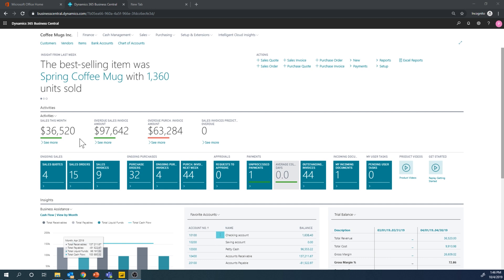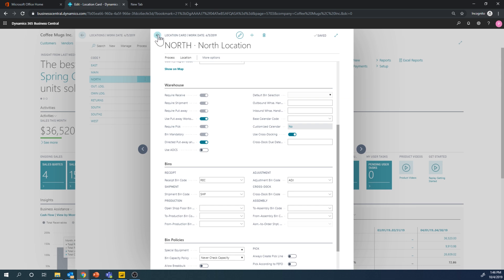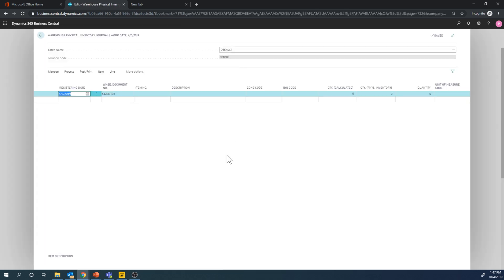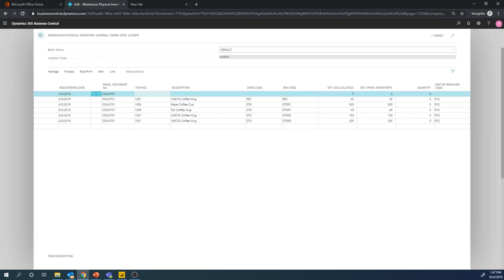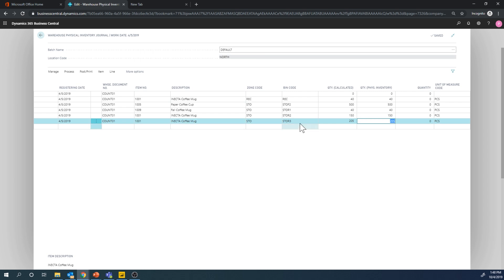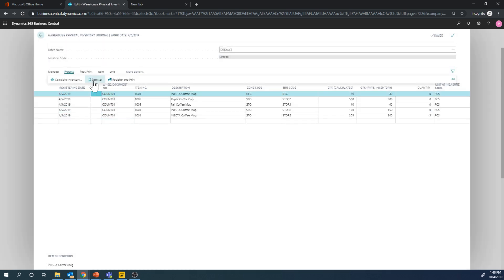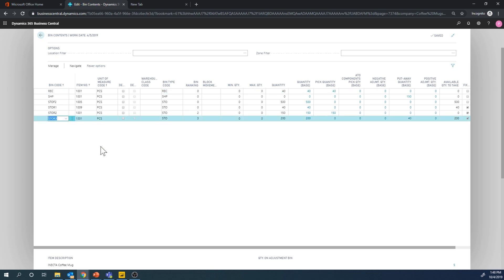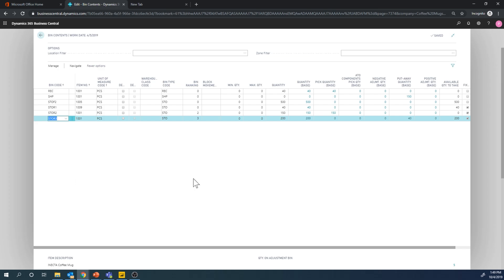Dynamics 365 Business Central: Warehouse Management 15/17 - Warehouse Physical Inventory Counts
Check out our next video "Dynamics 365 Business Central: Warehouse Management 16 - Inventory Picks and Put Aways":